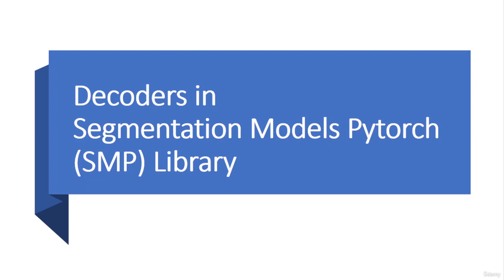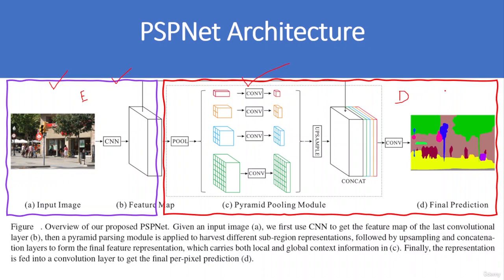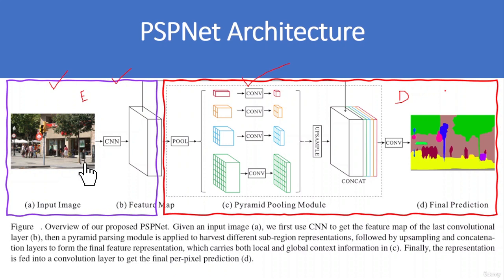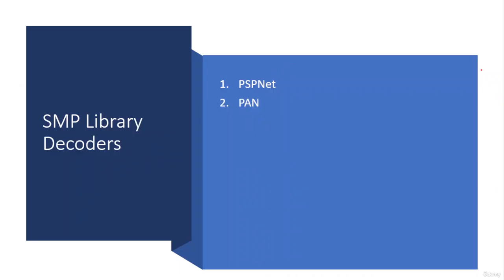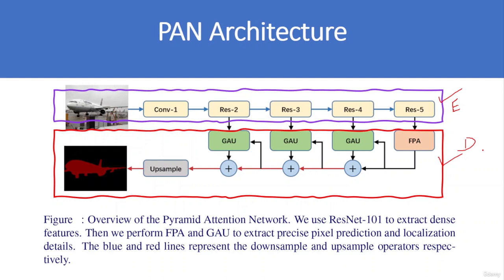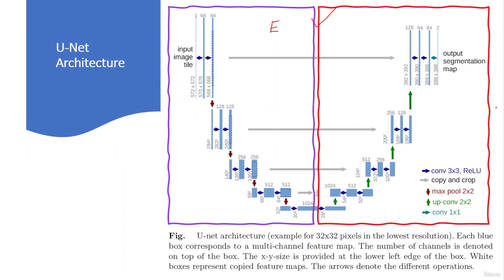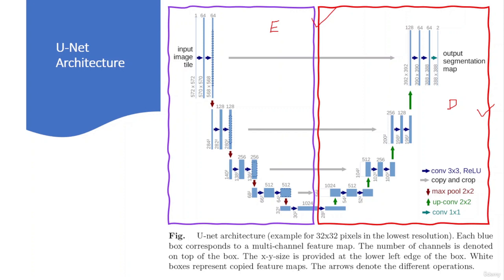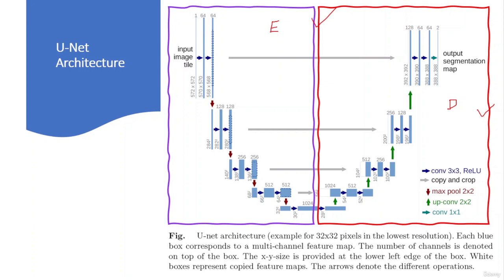18 Decoders for Semantic Segmentation in PyTorch